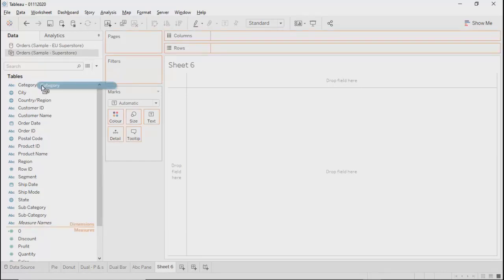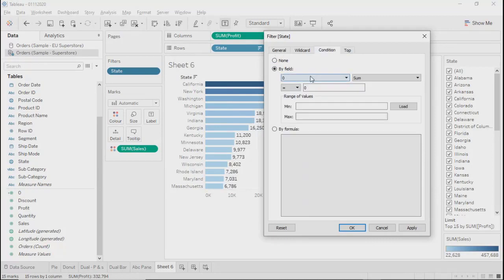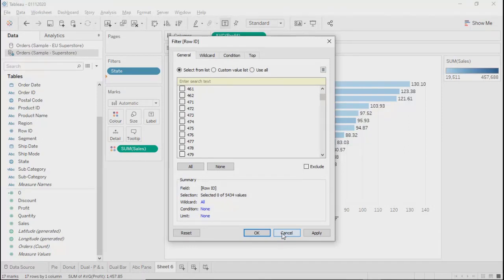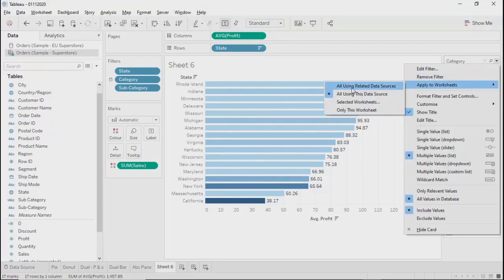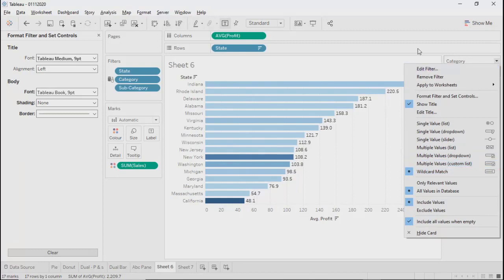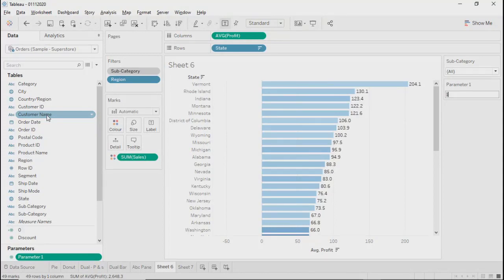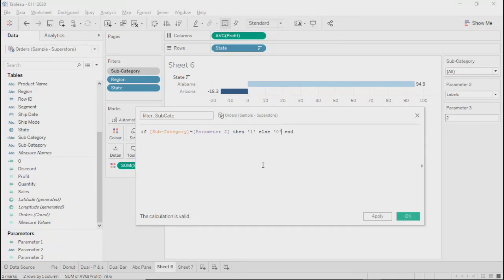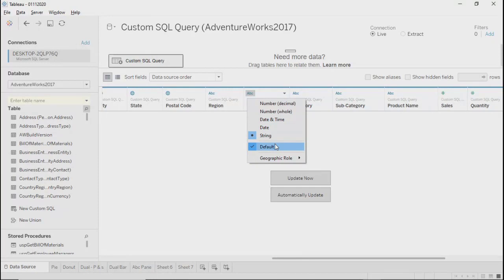Tableau - Filters, Parameters and Various Use Cases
Tableau filters
Parameters
Diffence between Filter and Parameter
Map
Bars